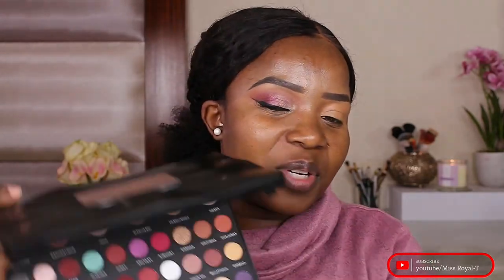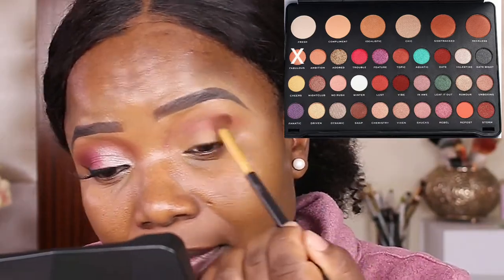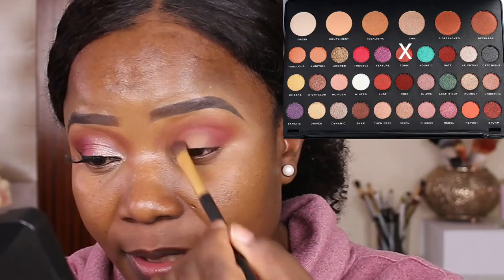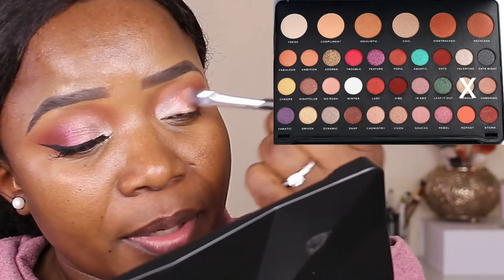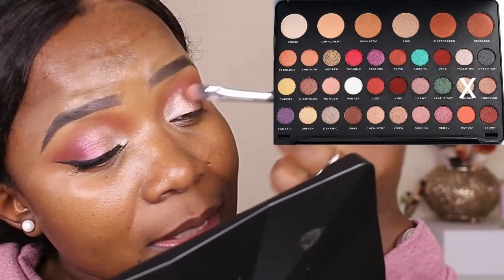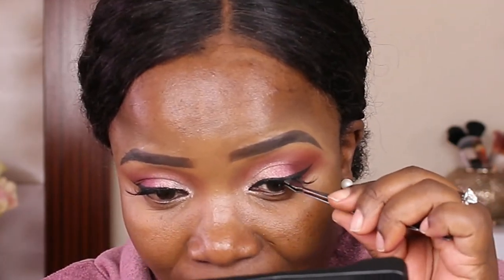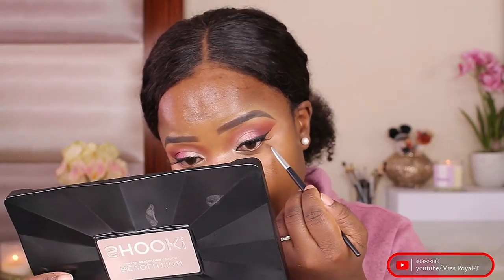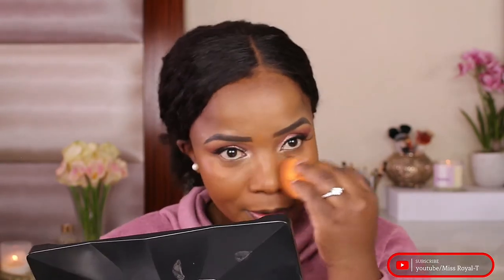ULTIMATE BEST EYESHADOW PALLETTE FOR BEGINNERS :MAKEUP REVOLUTION SHOOK| MISS ROYAL-T(S A🇿🇦YouTuber)